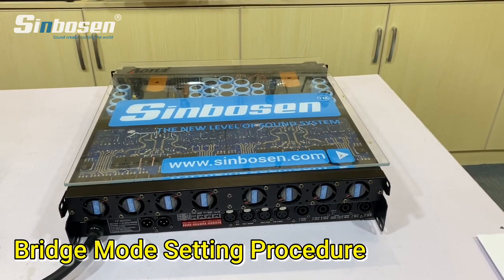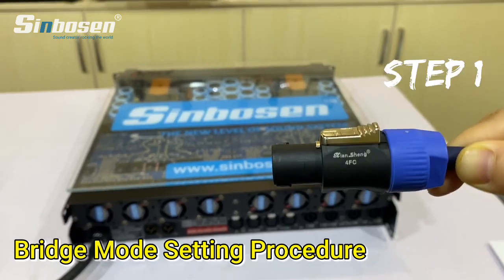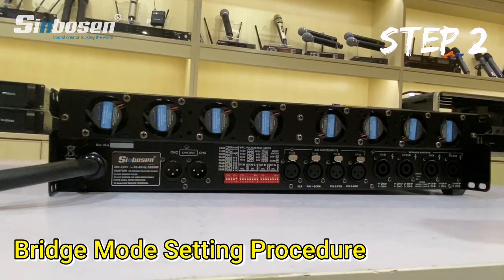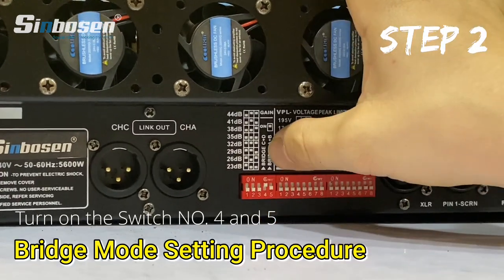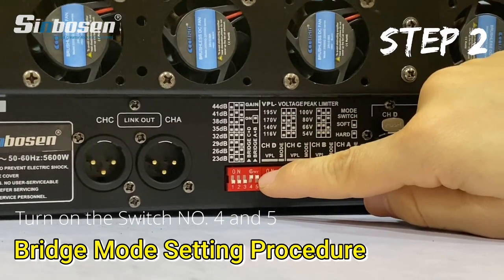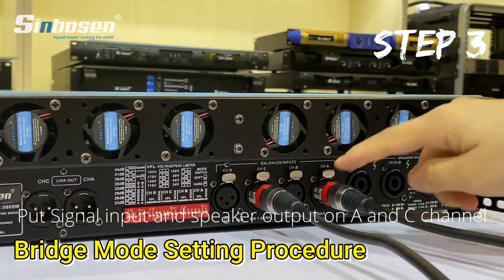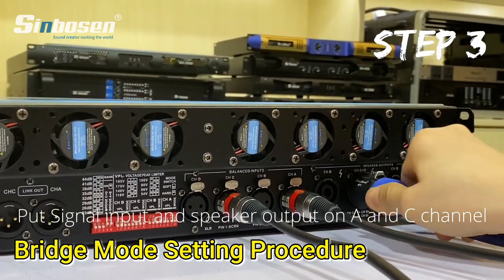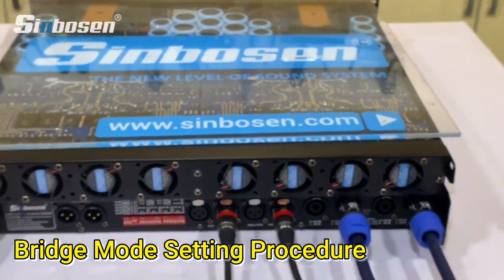Does your amplifier have bridge function? How do we use the bridging function?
Sinbosen's FP series power amplifier have bridge function, do you know how to operate it? Maybe we can learn together!